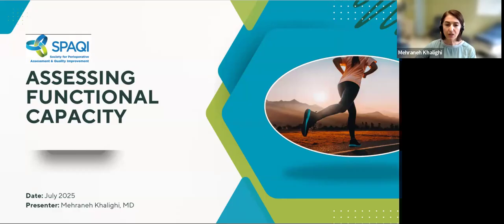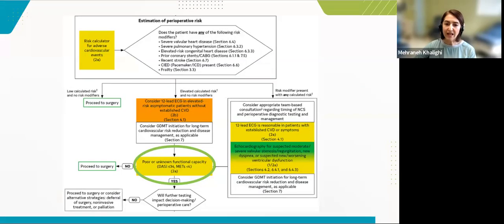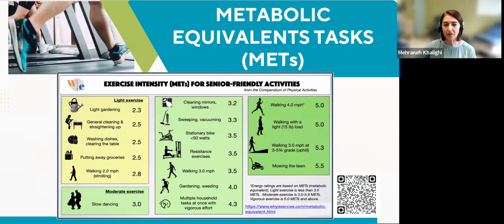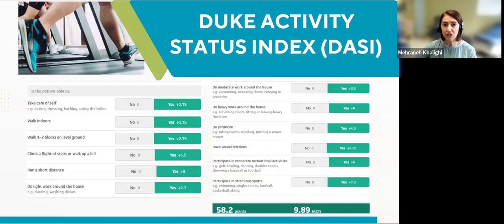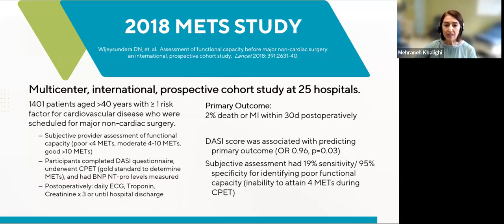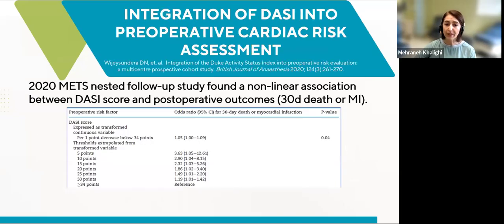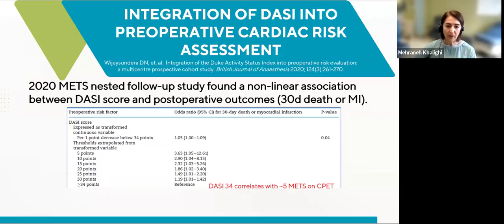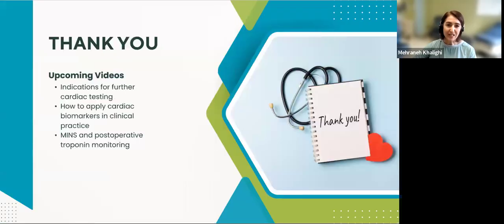Assessing Functional Capacity